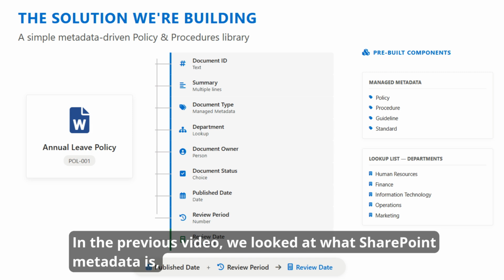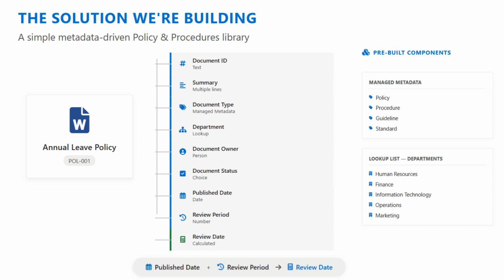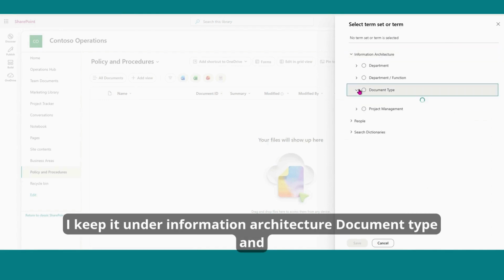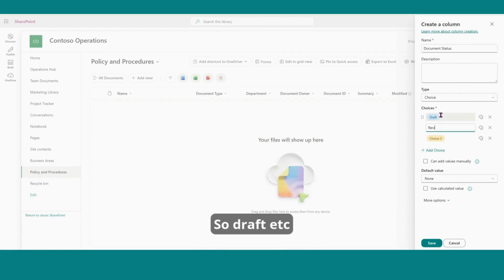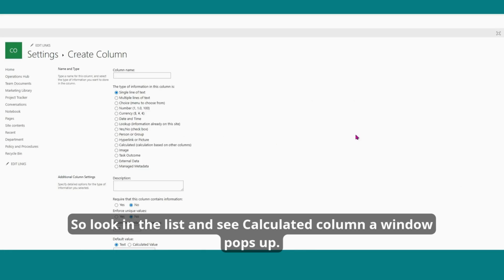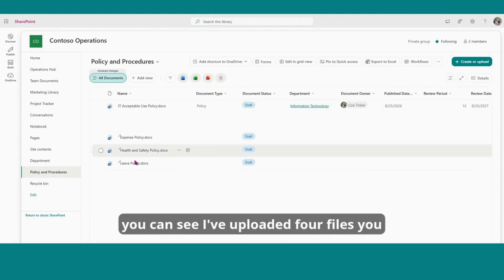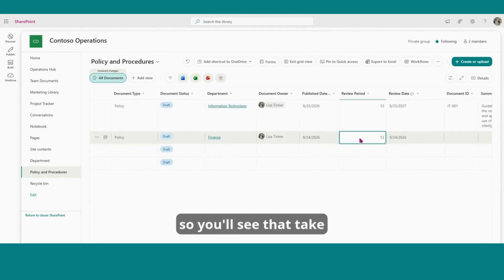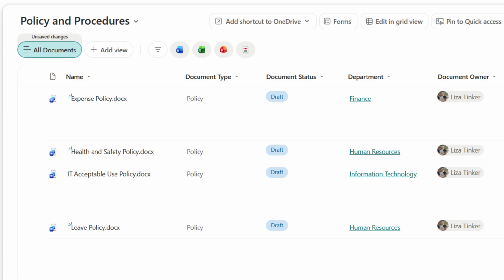How to Build a Copilot-Ready SharePoint Policy Library | Metadata Step-by-Step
In the previous video, we looked at what SharePoint metadata is, why it matters, and how choosing the right metadata type can help SharePoint understand your information.

Now let's build it.

In this step-by-step practical, I'll show you how to build a simple SharePoint Policy & Procedures Library that can be adapted by almost any organisation and provides a strong metadata foundation for Copilot readiness.

We'll create:

Document ID
Summary
Document Type using Managed Metadata
Department using a Lookup column
Document Owner using a Person column
Document Status using Choice
Published Date
Review Period
Automatically calculated Review Date

I'll also show you how I use a pre-built Managed Metadata classification to keep document types consistent across the organisation.

The finished library gives your documents more structure and context — helping SharePoint understand what the information is, who owns it, where it belongs, what state it's in, and when it needs to be reviewed.

And that's an important foundation for making organisational information more useful to Copilot and AI.

The goal isn't to create more metadata.
The goal is to create the right metadata.

This video is the practical companion to:

Stop Organising SharePoint Like a File Server – Metadata Explained

If you haven't watched the theory video yet, start there first, then come back and build along with me.